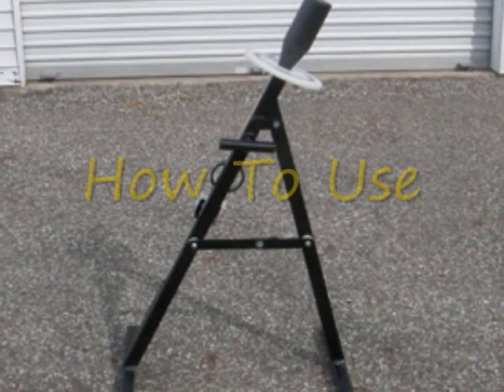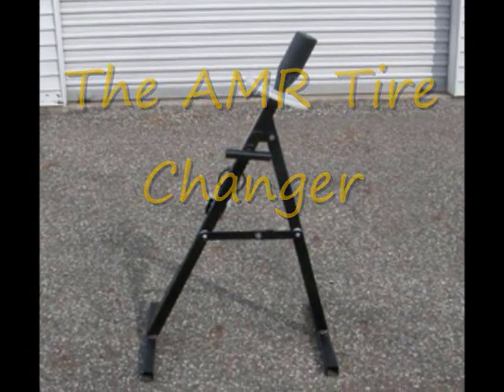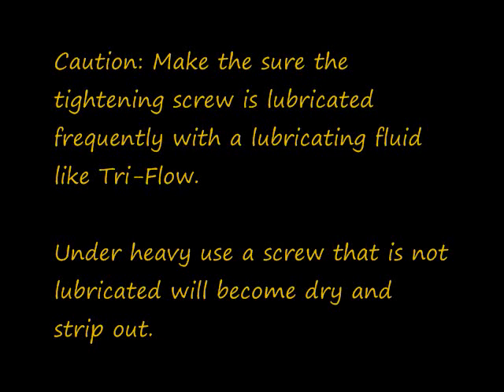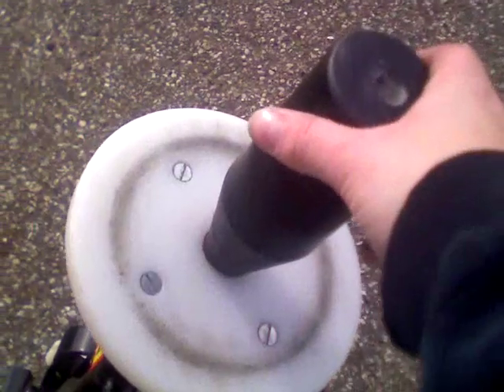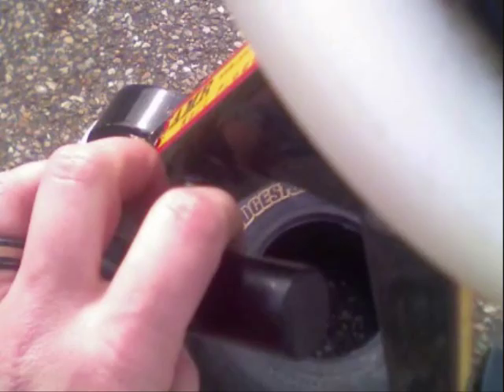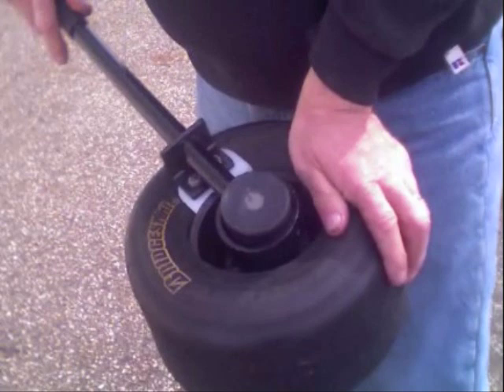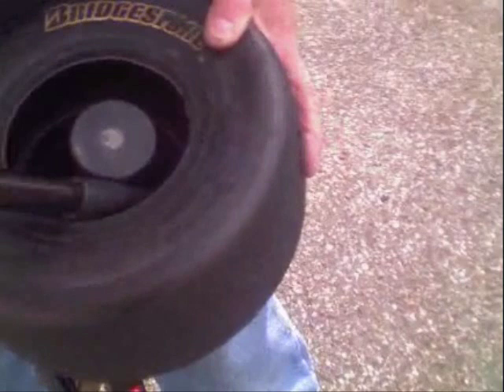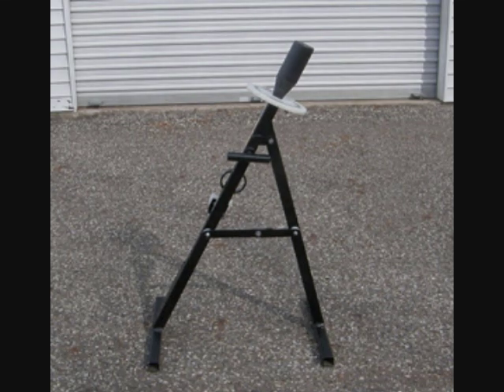How To Use The AMR Tire Changer.wmv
Step By Step Instructions for using the AMR Kart Products Tire Changer